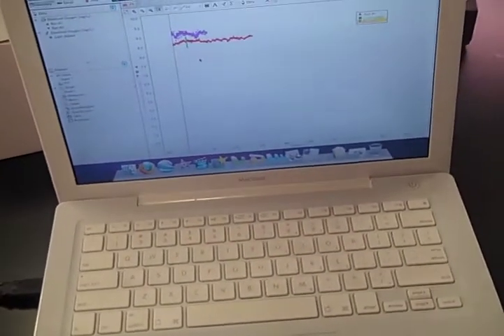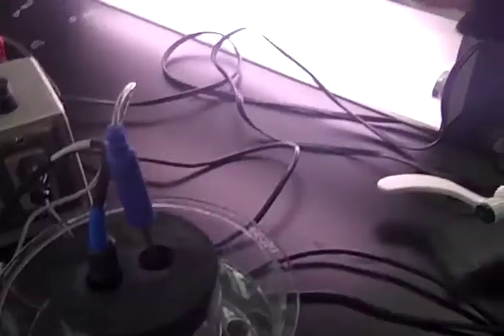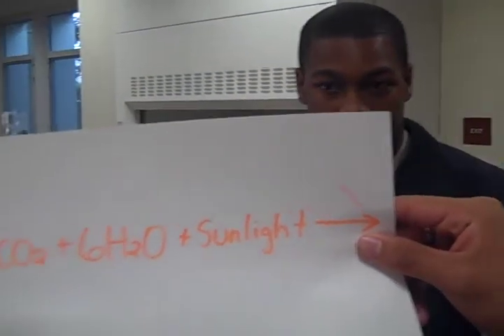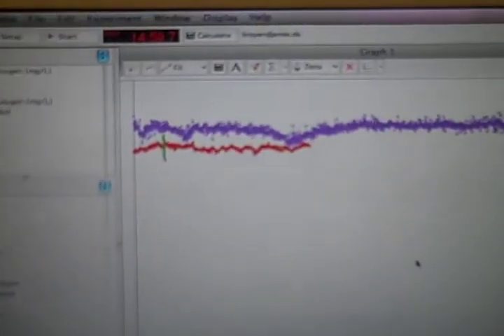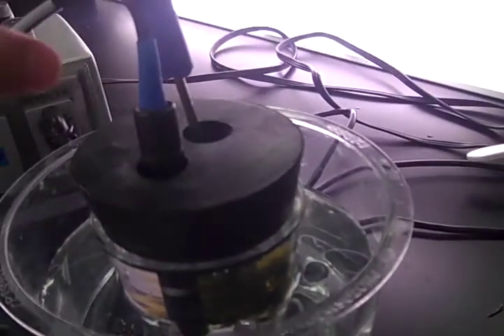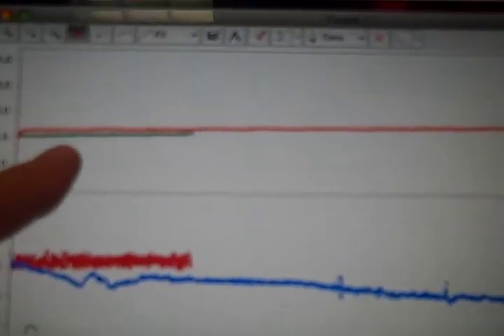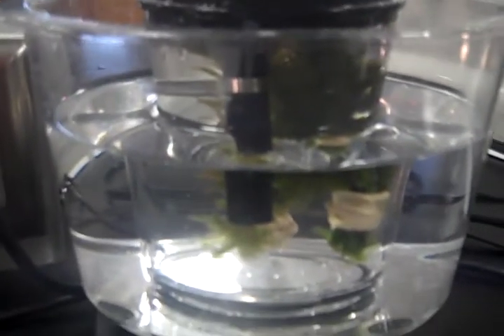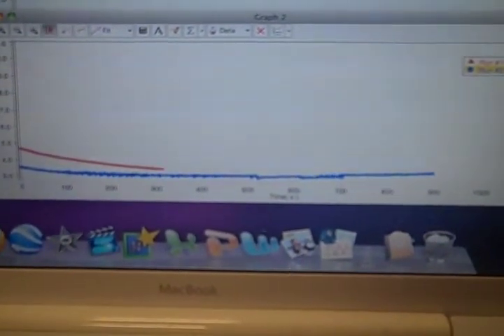APES Photosynthesis G11